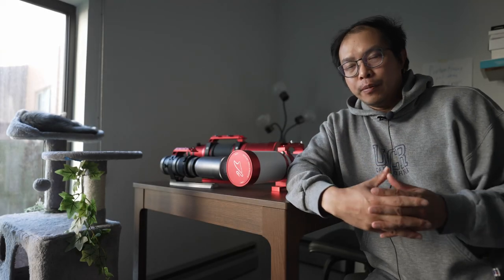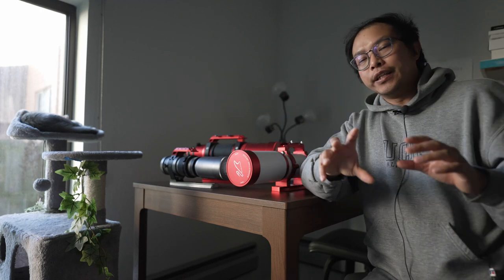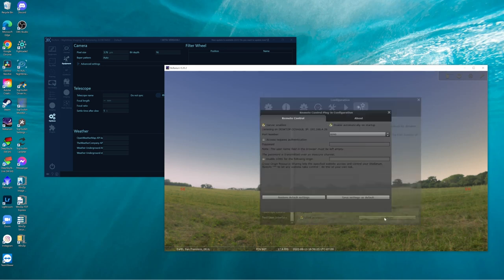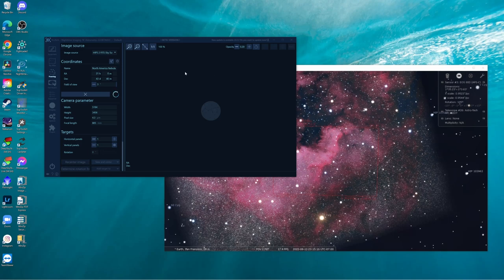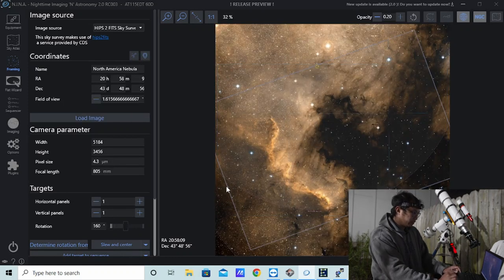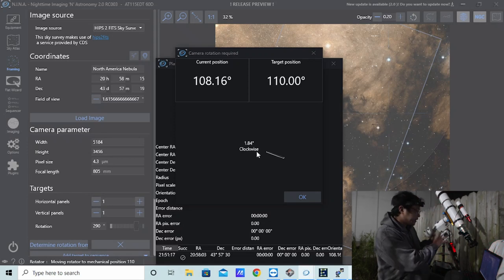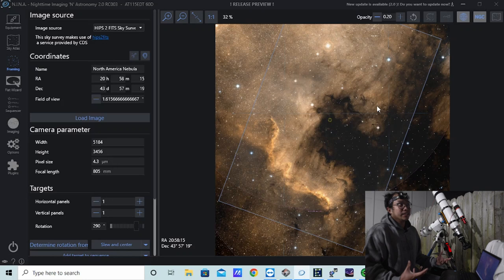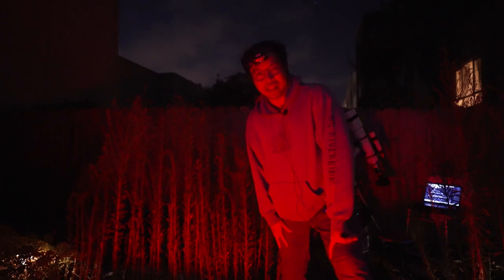Astro-Tech AT115EDT Summer of CYGNUS: Part 2 - How to Frame with NINA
Hi all!

In this video, I want to use the beautiful Cygnus Wall to demonstrate an easy way to frame your objects, and perhaps inject a bit of personal touch in your astrophotography.